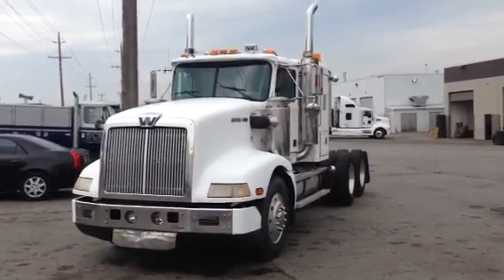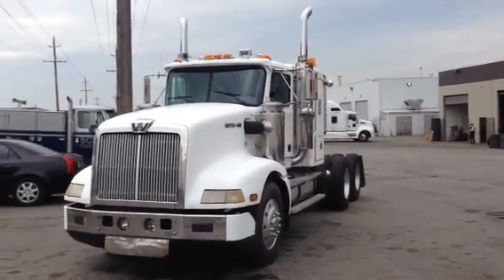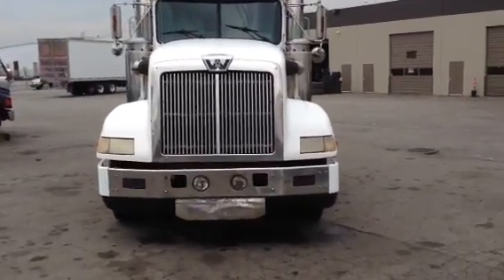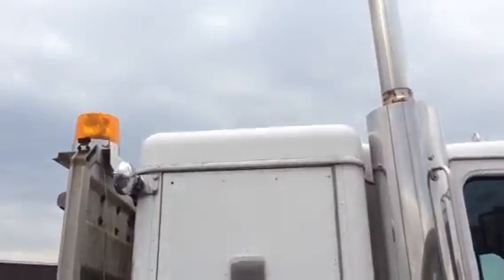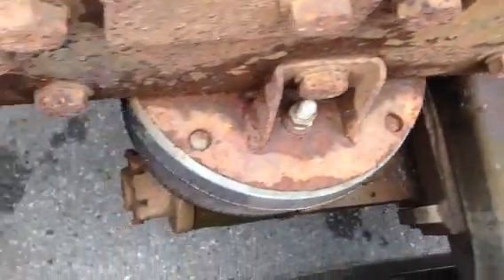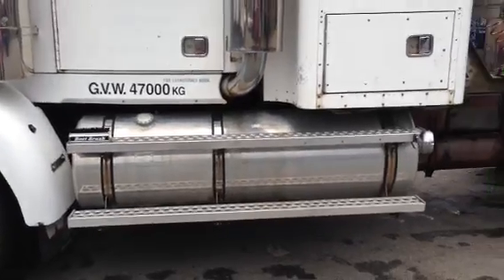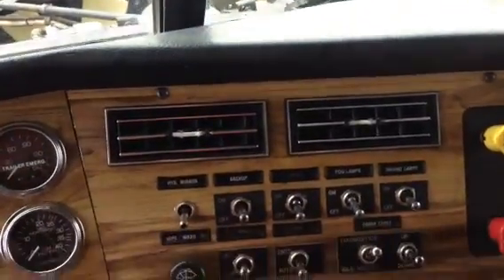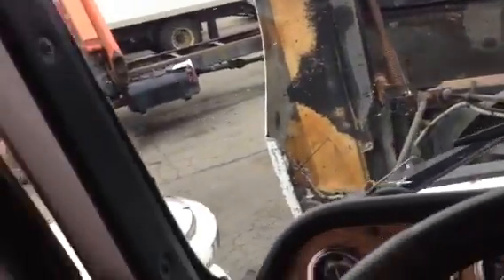1993 Western Star 59645S Highway Tractor